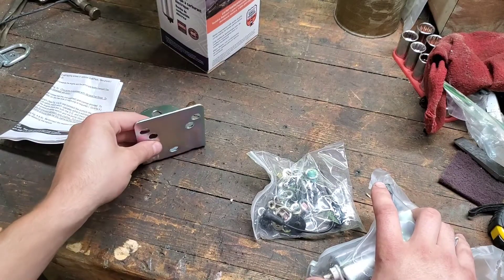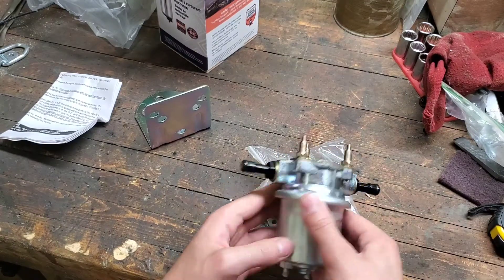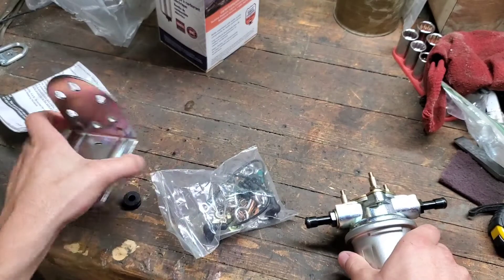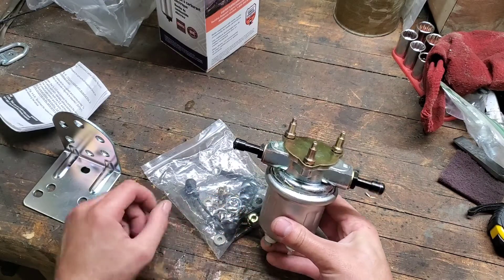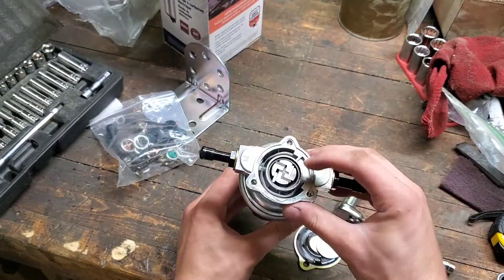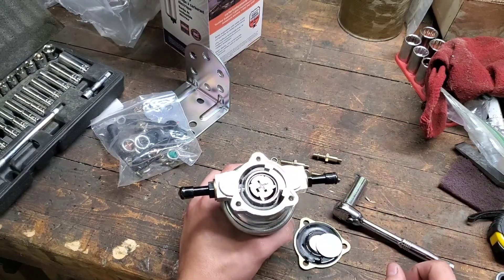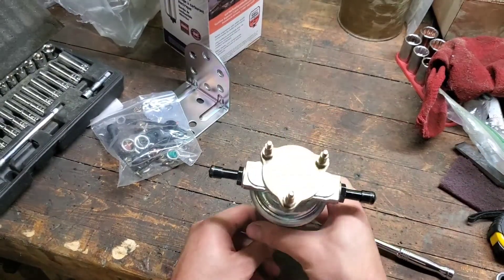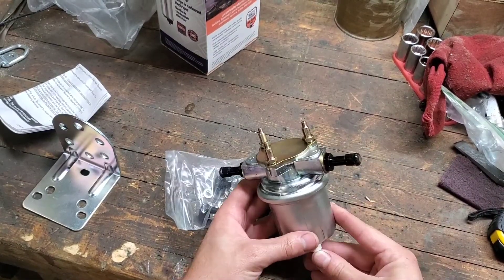The Best Fuel Pump For Your European Classic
In this video we take a look at a Carter rotary pump, open it up to see how it works, and talk about why its the right fuel pump for your Weber carburated classic.

An excellent choice for your carbed Ferrari, Alfa Romeo, Fiat, Lancia, MG, Jaguar, Austin Healey, Volkswagen, or anything else with a carburetor that requres a stable, low pressure high flow fuel supply.